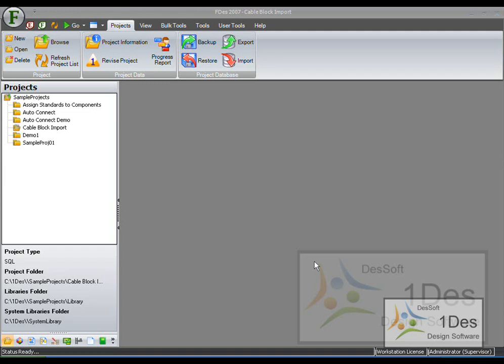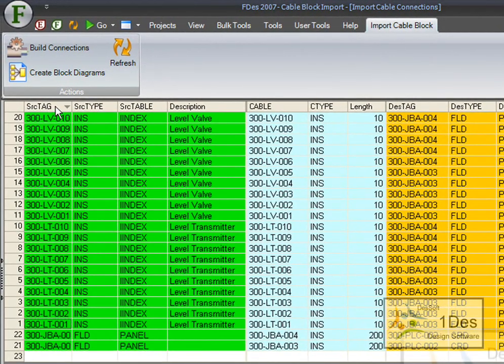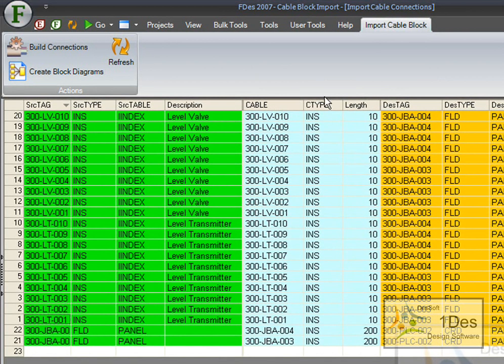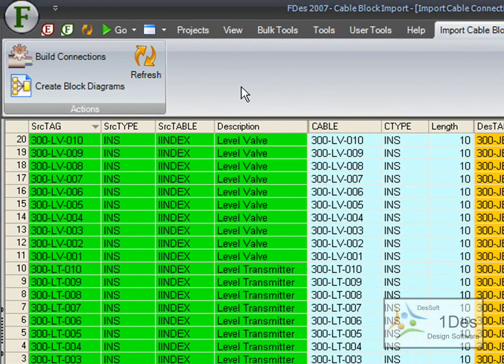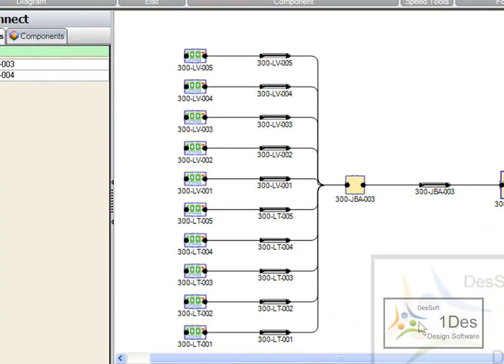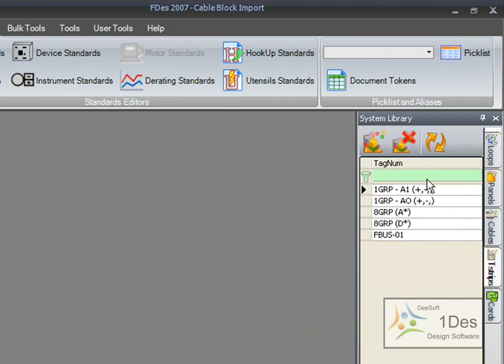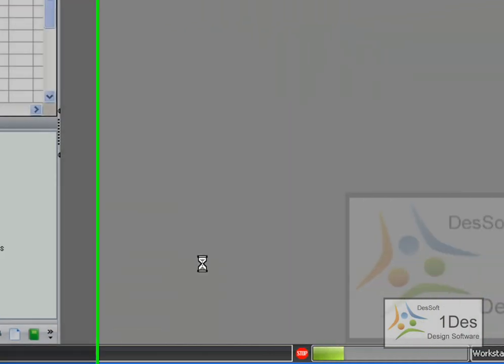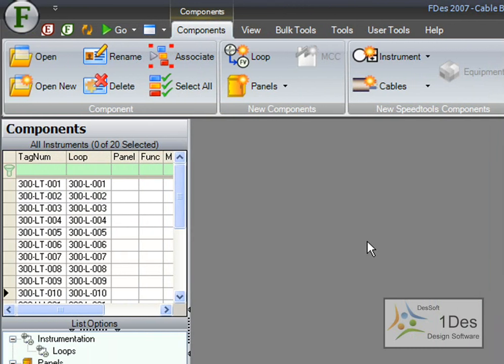J01 Bulk Assign Tstrips To Instruments